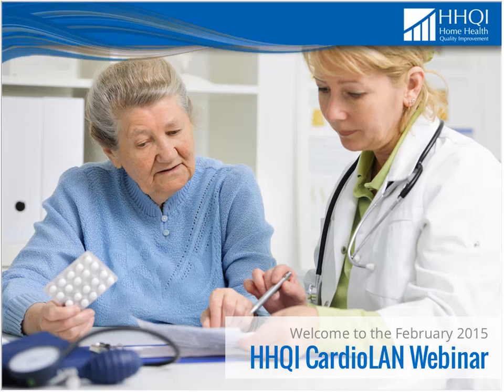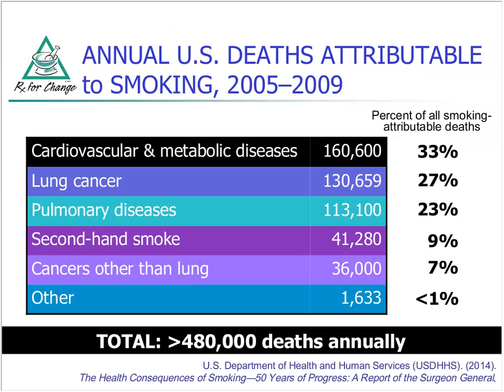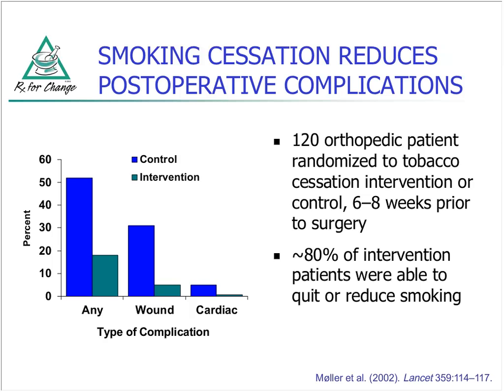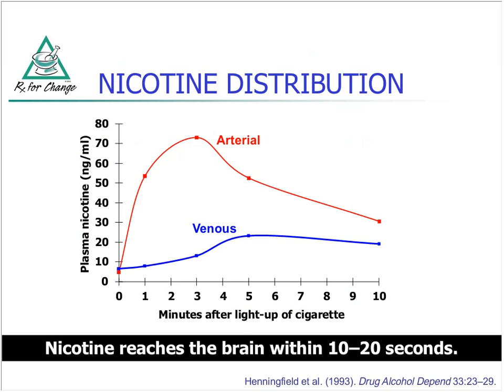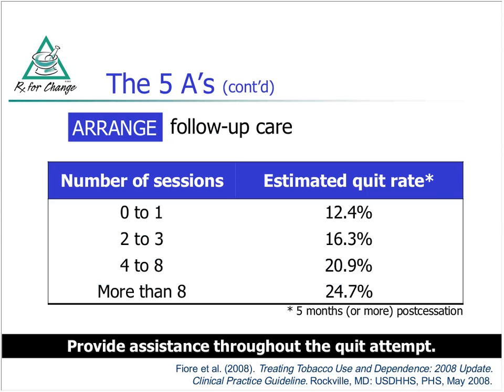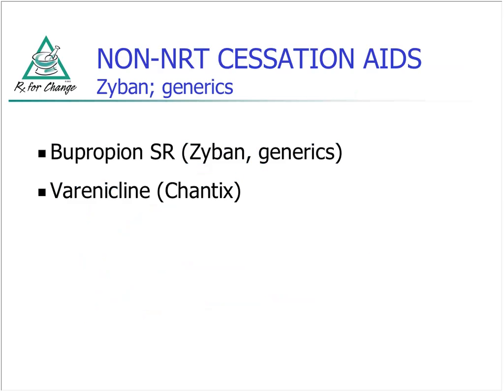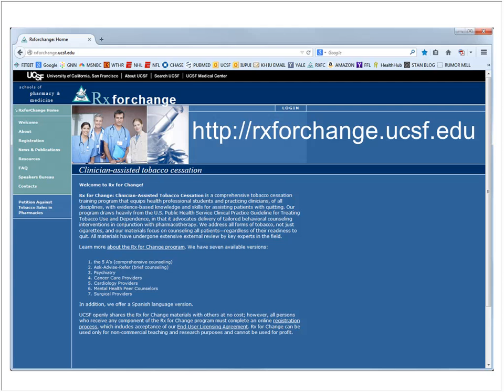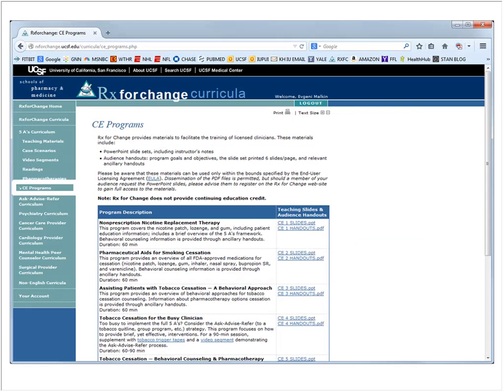The Health Impact of Tobacco Use & Cessation